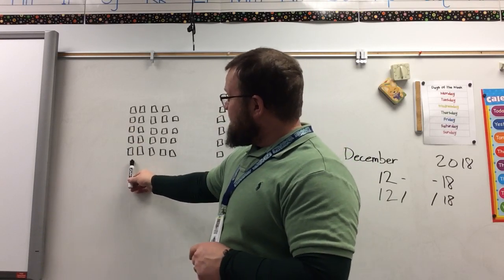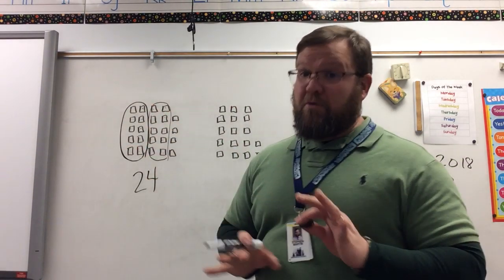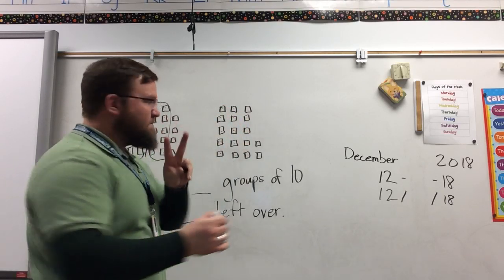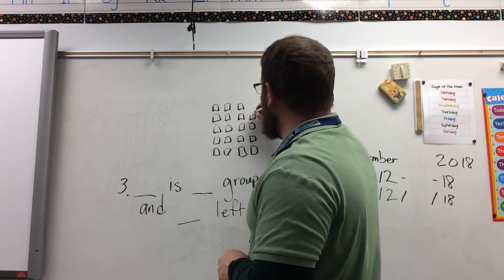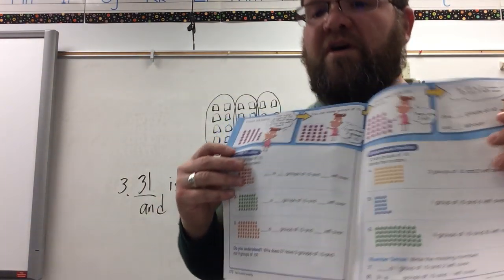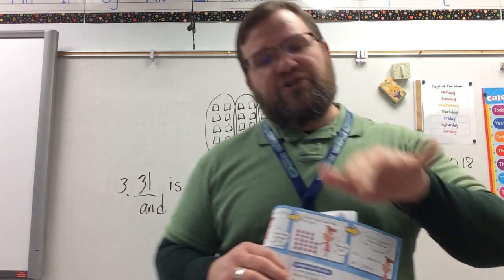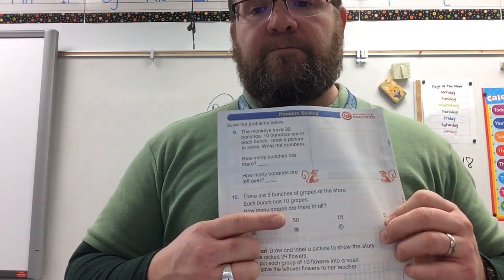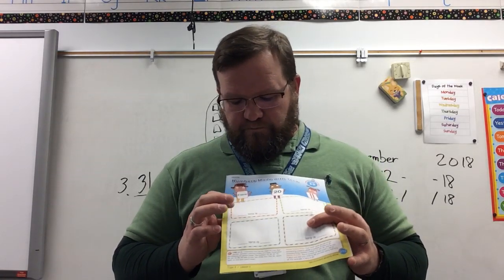Topics 8.1, 8.2 STM